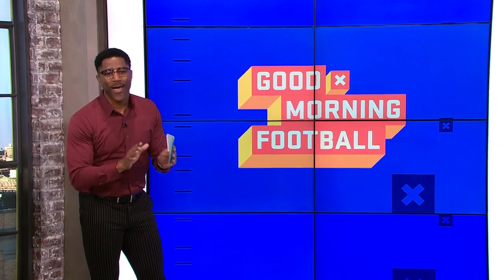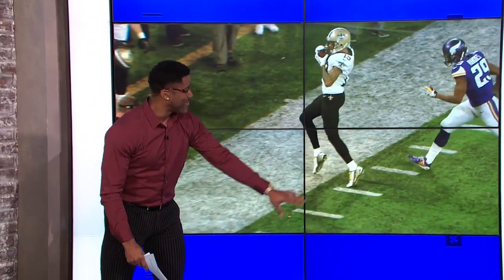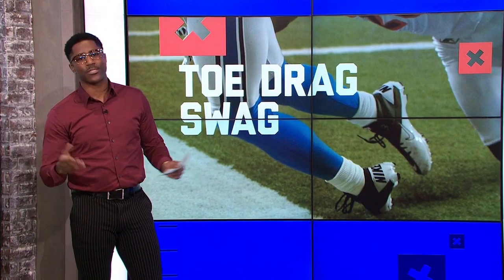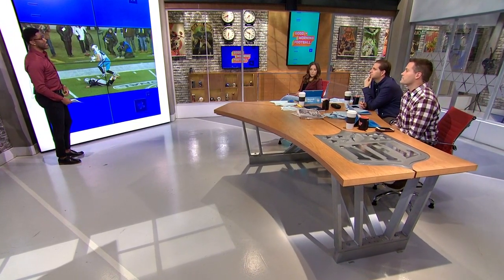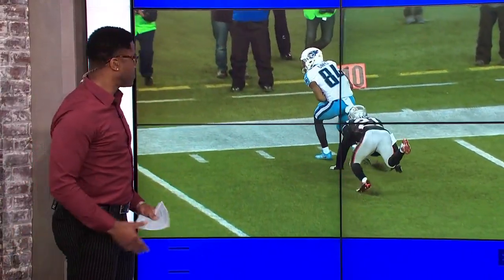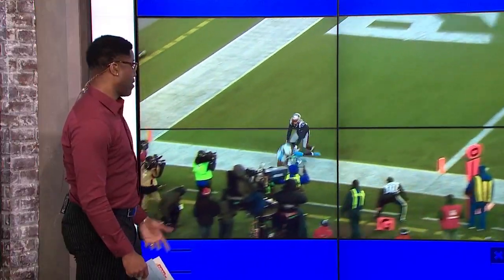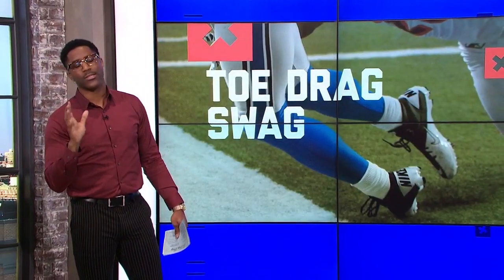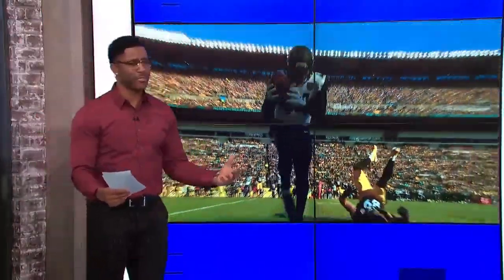Top Toe-Drag Swag Catches from the Divisional Round! | Good Morning Football | NFL Network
Good Morning Football's Nate Burleson breaks down the top toe-drag swag catches from the 2017 NFL Divisional Round!